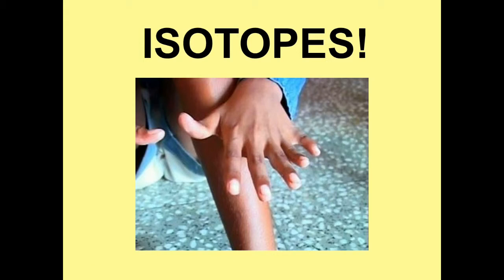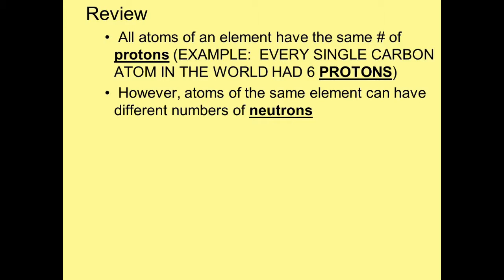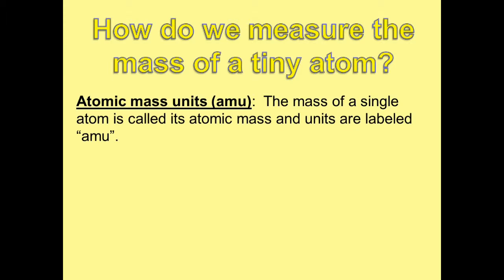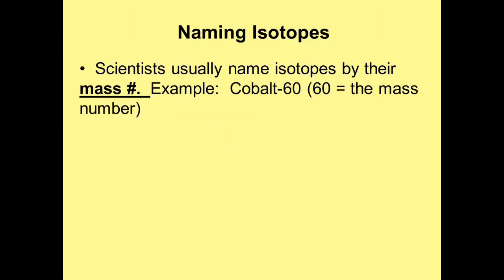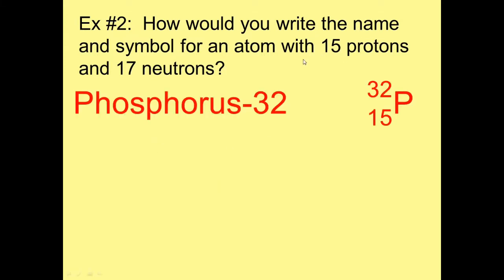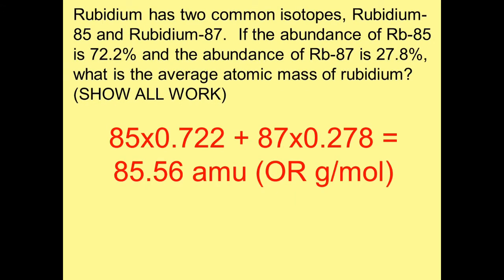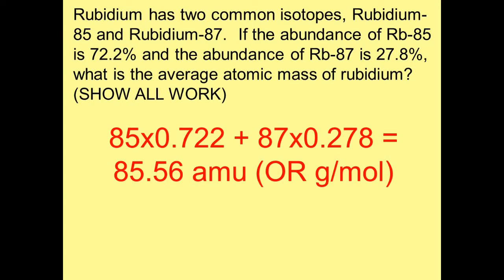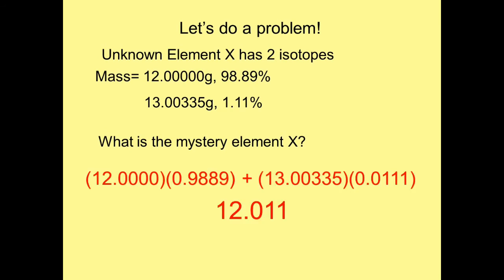Isotopes Lecture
Baker's Chemistry Isotopes Lecture